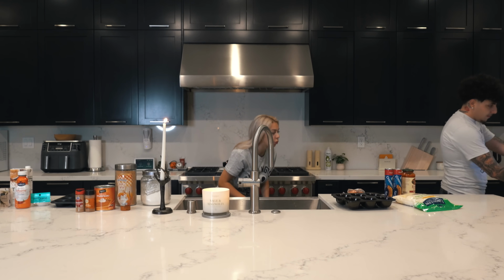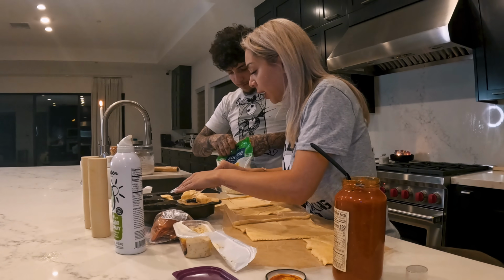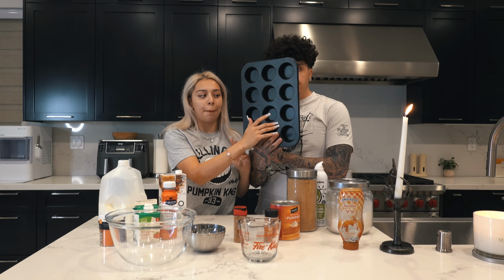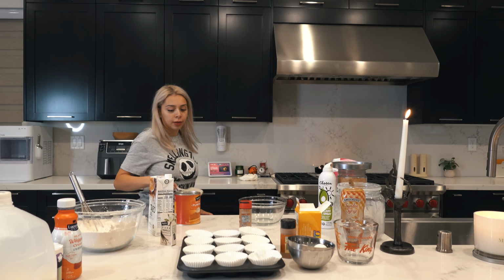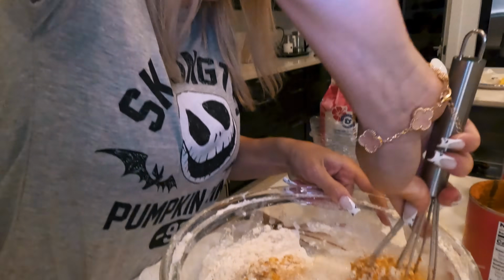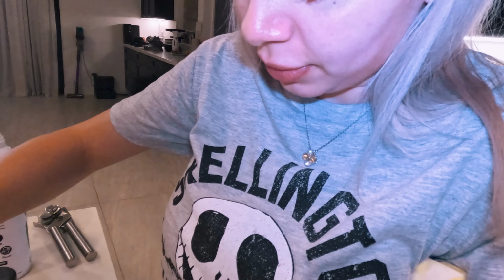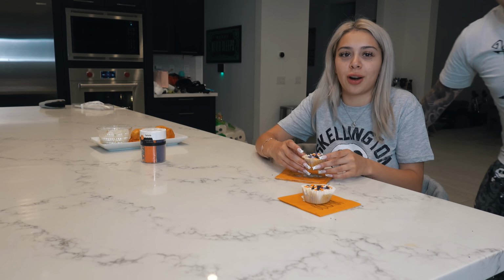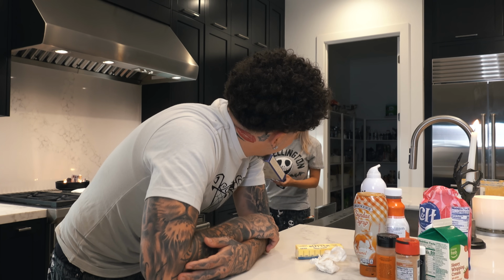WE MADE VIRAL HALLOWEEN TIKTOK TREATS!!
Follow us on all social media down below!

‼️Britney's Socials‼️

‼️Garik's Socials‼️

Snap - og_garik7